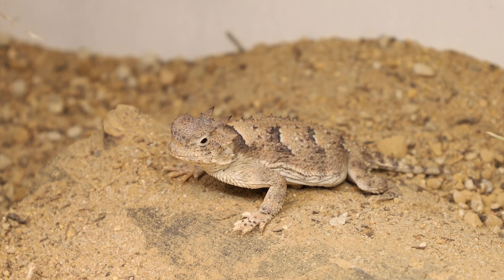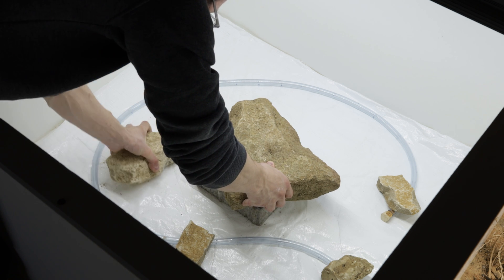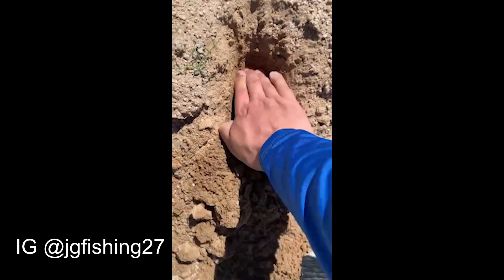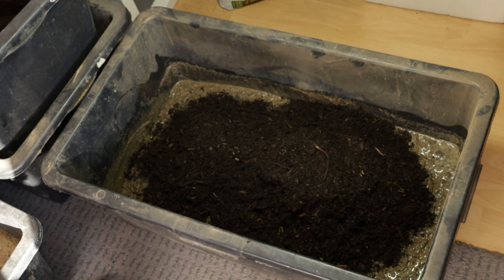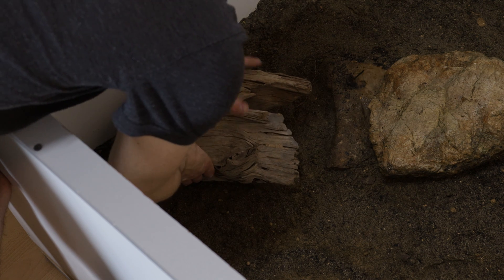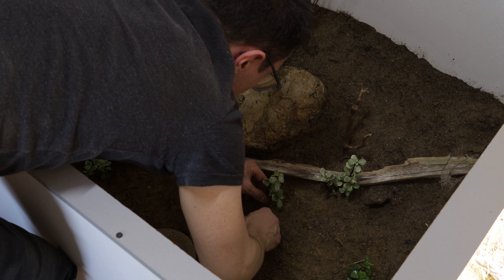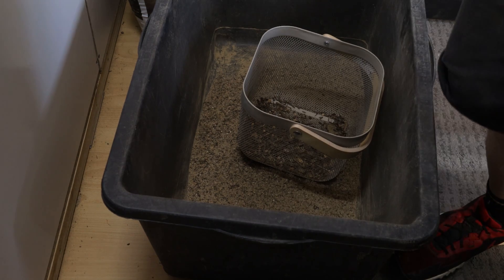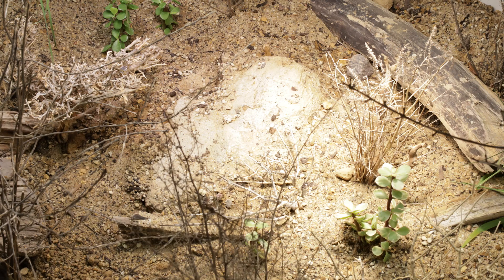Replicate the Desert | How to Arid Enclosure Setup for Desert Horned Lizards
Wild Replication | How to Setup Desert Horned Lizards

In this video, I show you how I Replicate the Habitat for Horned Lizards this is an elementary Guide!

Sonoran/ Mojave Desert Soil Recipe:
First Layer (10-15cm)
1 Part Organic Topsoil
1 Part Play sand
0,2 Parts Natural potting clay
5 Liters of Water

Middle Layer (10-15cm)
1 Part Organic Topsoil
1, 5 Parts Play sand
0,2 Parts Natural potting clay
5 Liters of Water

Top Layer (5-7cm)
1 Part Play sand
1 Part Exoterra Stone Desert
0,1 Parts Natural potting clay

Basalt Gravel, Lava Gravel, various stones, and Plant matter depending on the Horned Lizards Color and Markings.